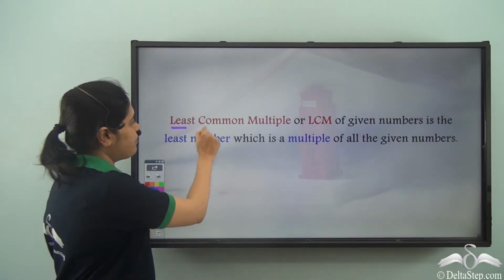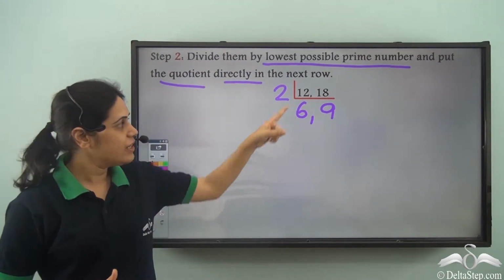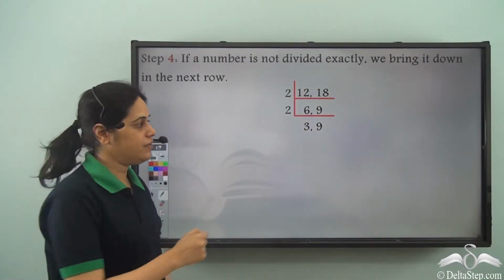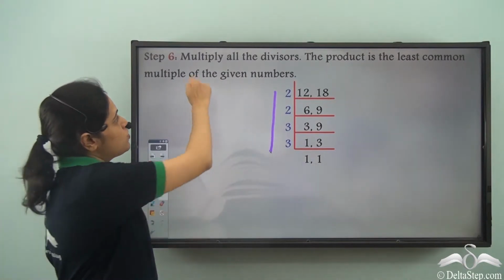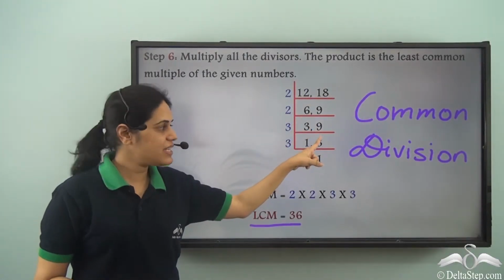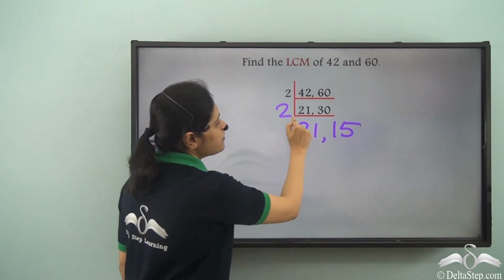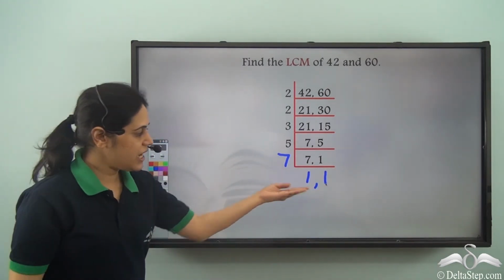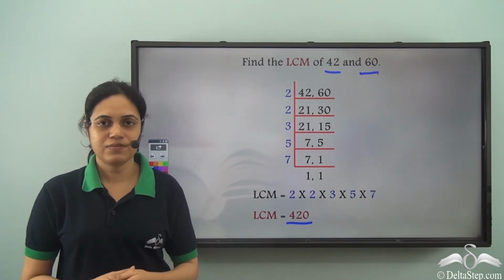LCM : Common Division Method | Class 5 | CBSE | NCERT | ICSE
In this video, learn how to find LCM of numbers by commondivision method and solve sums related to it. FREE Registration or install our mobile app

Salient features of the app:
• 5000 amazing lectures across English, Maths, Science and Social Science.